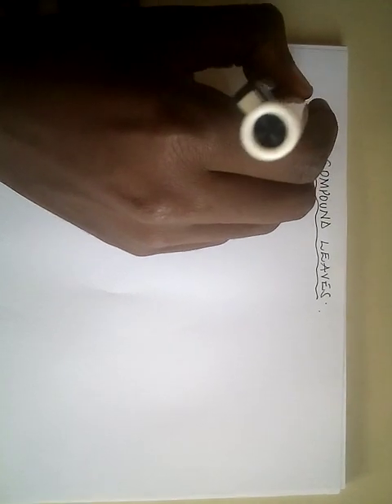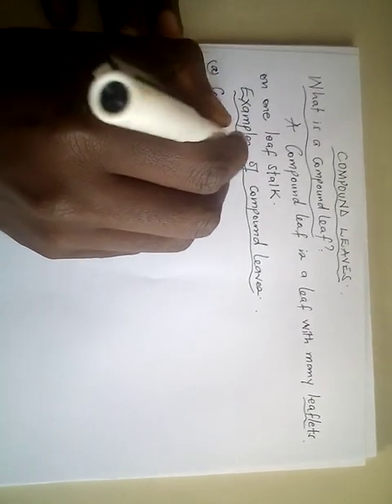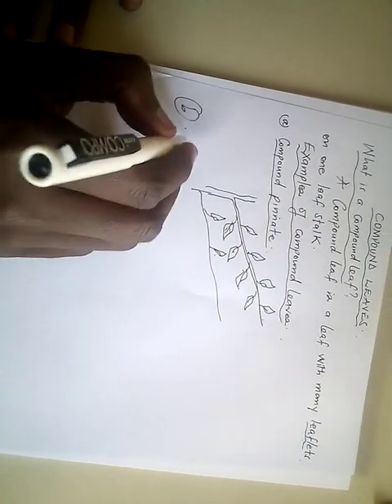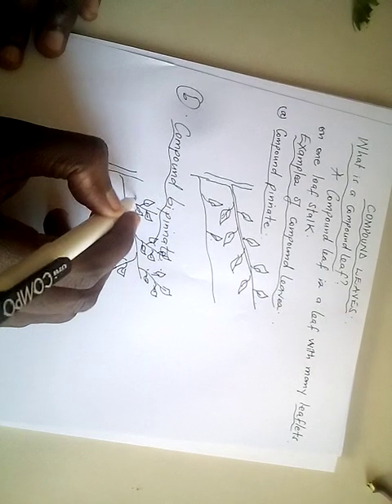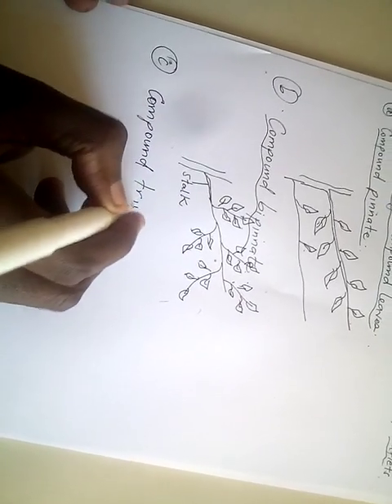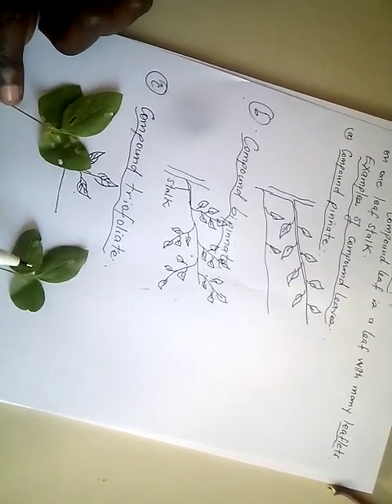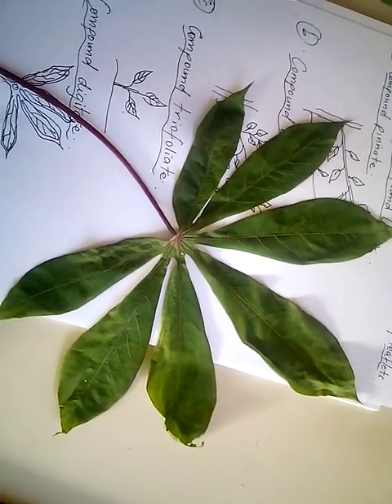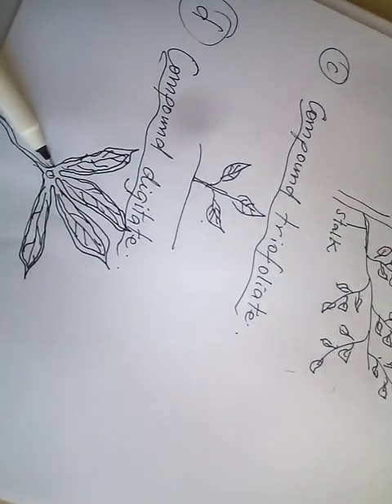DO YOU KNOW THE MEANING OF COMPOUND LEAVES?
Compound leaves are well explained, illustrated, and classified using natural examples for our learners and teachers to easily understand them better.